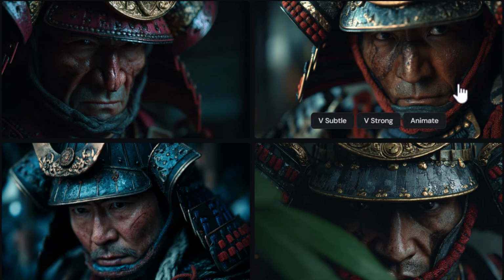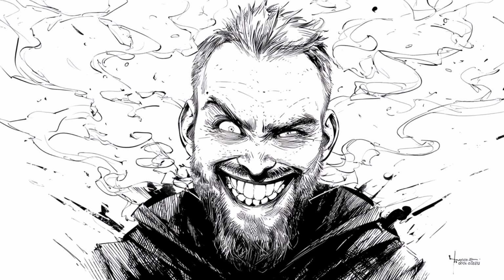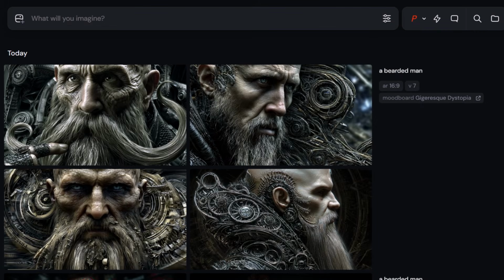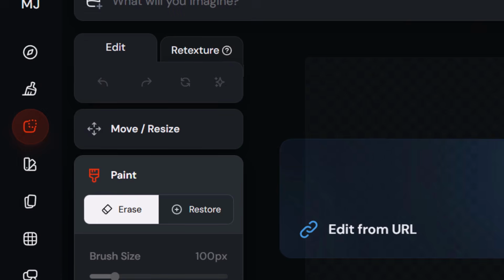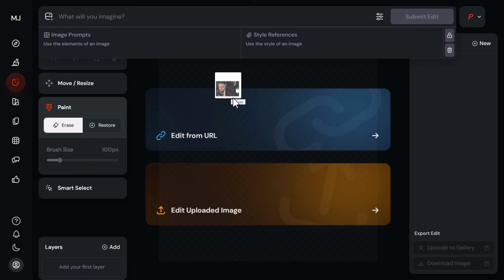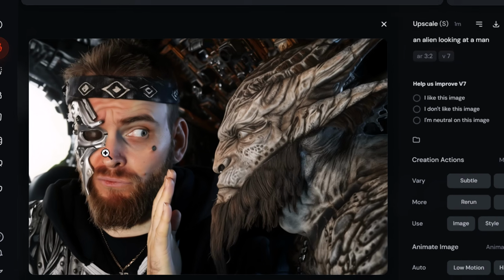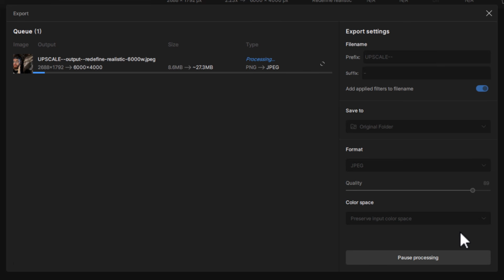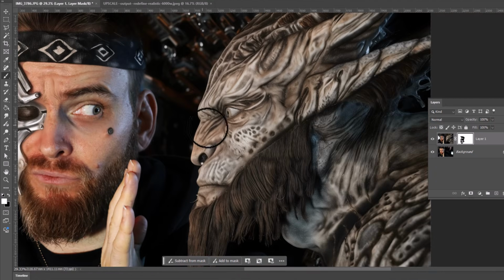Easy Ways To Add YOUR FACE To Midjourney Images (for UNIQUE AI Art!)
Learn how to add yourself into your Midjourney images at HIGH RESOLUTION!  I cover the image editor, omni reference and overarching workflow to bring it all together!

// USEFUL TUTORIALS
In depth and free YouTube tutorials that can help with this process

Over 100 Midjourney Moodboards you can try!

Over 1000 Midjourney styles you can try!

// TIMESTAMPS

0:00 - Intro & generating an image of yourself
1:16 - Adjustments and tips for restyling
3:27 - Combining with Midjourney Moodboards
3:52 - Additional tools to try
4:34 - Using your photo as a base for a restyled image
5:39 - Editing a photo of you and retaining a very high resolution
7:16 - Downloading and upscaling your image
8:50 - Blending you AI image with your real life photo